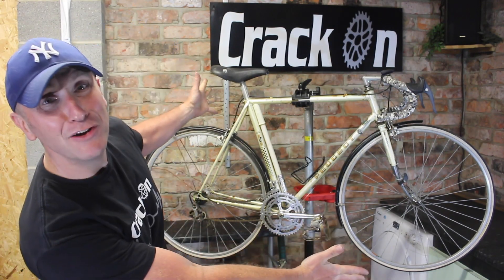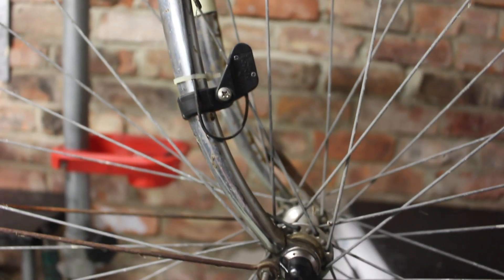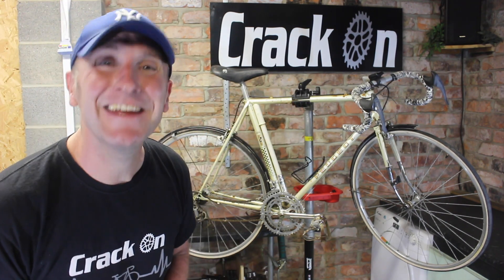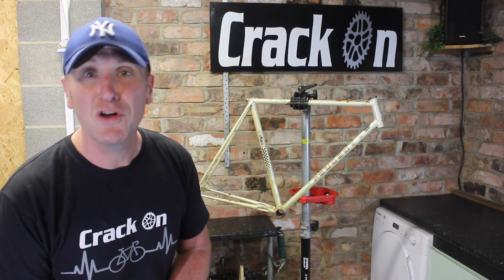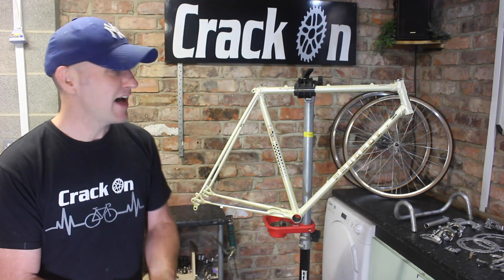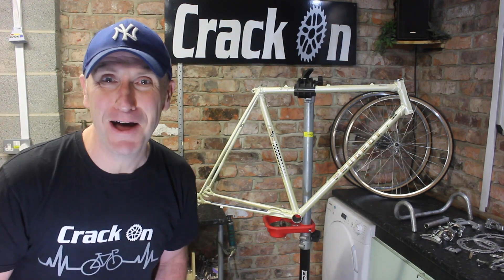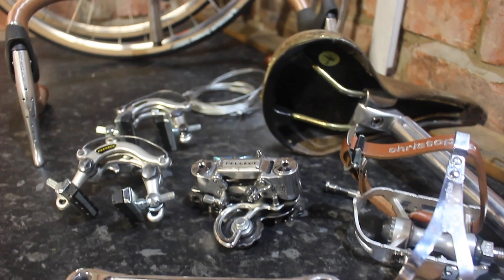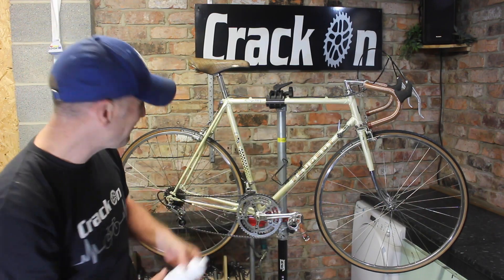Vintage Peugeot 531 Competition Road Bike Restoration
This video shows the restoration of a vintage Peugeot competition road bike, with the classic Reynolds 531tubing. This bike was kindly donated by a viewer called Patrick who had the bike from new. When the bike first came in the workshop is was full of rust and unridable. See the complete turn around in this one video the bicycle stripped, cleaned, restored and polished and then rebuilt like new, before taken out on the open road to test ride!

These old Peugeot Road Bikes really are beautiful and definitely worth the work restoring and preserving them. Vintage Peugeot's really are more like art, and theirs no better way to cycle than on a recycled bicycle.

The video also show's Maintenance and Restoration tips and tricks, I hope the video helps you in your own projects.